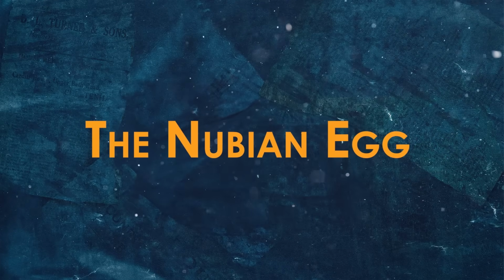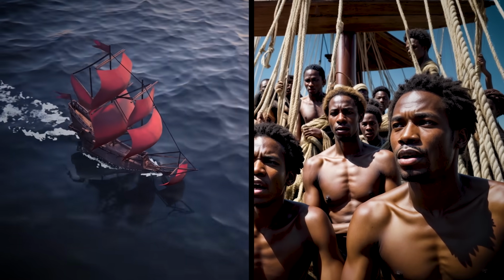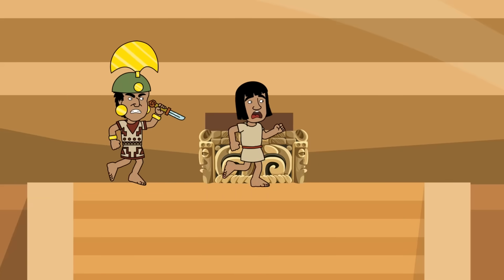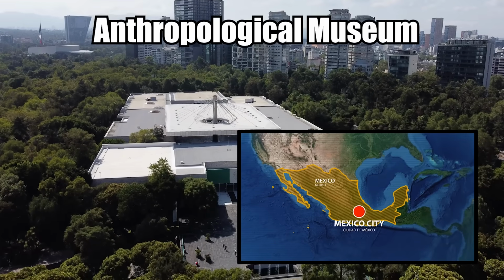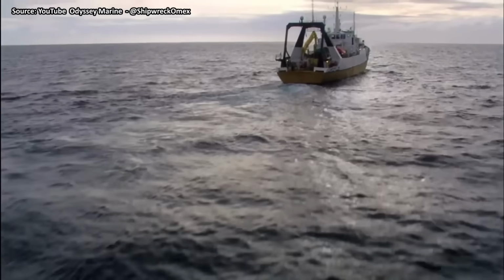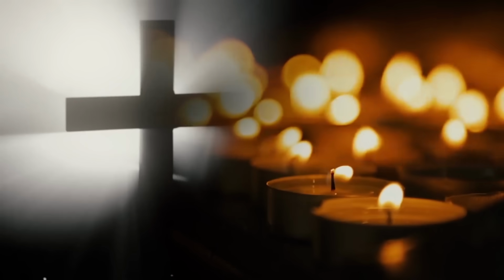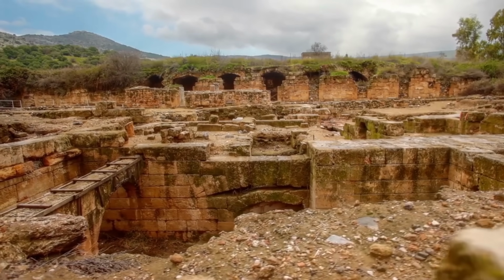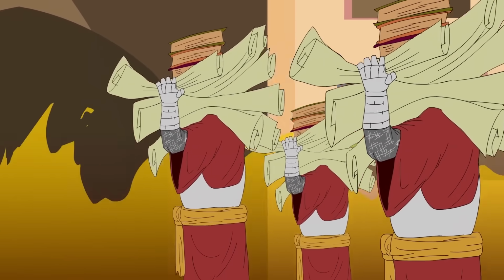Lost Secrets Of History Revealed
Join us on Spotify!! Now you can listen to Origins Explained!